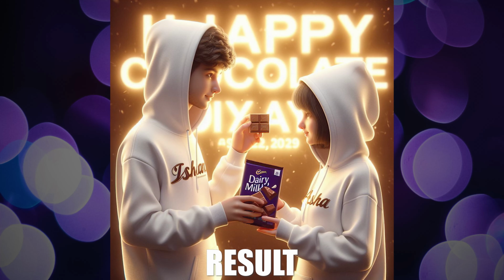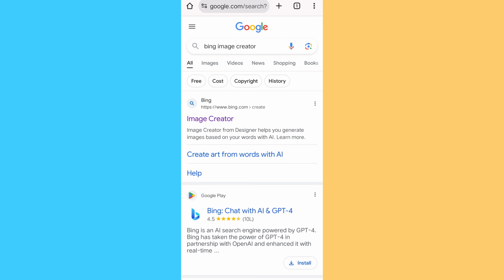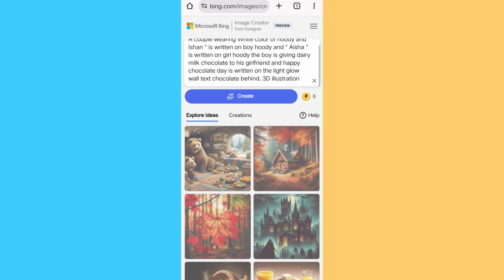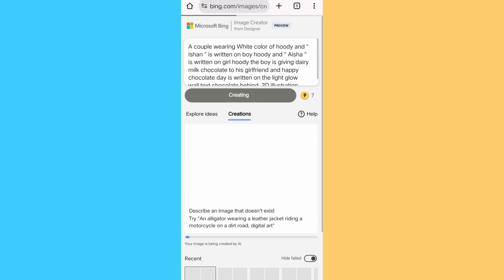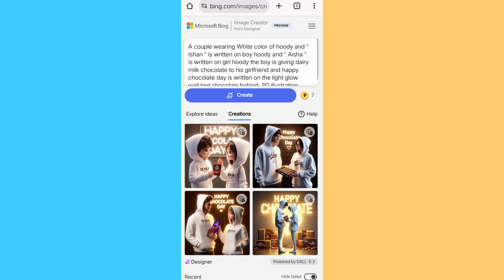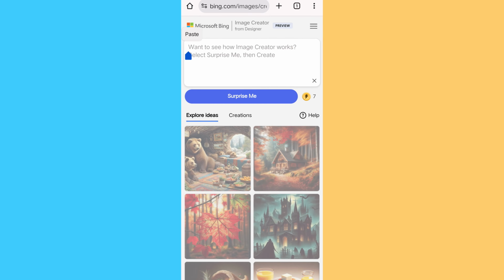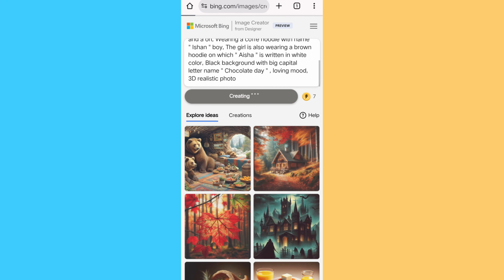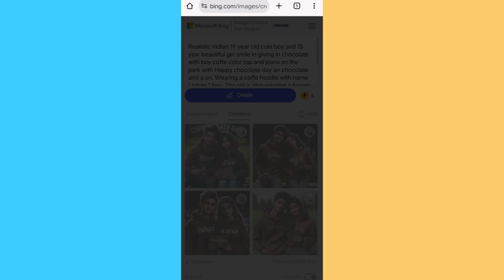Happy Chocolate Day couples name images | Bing image creator tutorial | Valentine Week | Learn Ai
Prompt :-
1. A couple wearing White color of hoody and " Ishan " is written on boy hoody and " Aisha " is written on girl hoody the boy is giving dairy milk chocolate to his girlfriend and happy chocolate day is written on the light glow wall text chocolate behind, 3D illustration
2. Realistic Indian 19 year old cute boy and 15 year beautiful girl smile in giving in chocolate with boy coffe color top and jeans on the park with Happy chocolate day an chocolate and a on, Wearing a coffe hoodie with name " Ishan " boy, The girl is also wearing a brown hoodie on which " Aisha " is written in white color, Black background with big capital letter name " Chocolate day " , loving mood, 3D realistic photo

➡️ Your Queries & Tags for Reference :

happy chocolate day name video editing,
happy chocolate day ai photo editing,
happy chocolate day name photo editing,
happy chocolate day t-shirt name video editing,
happy chocolate day couple name video editing,
happy chocolate day couple t-shirt name photo editing,
rchocolate day couple t-shirt name video editing,
chocolate day video ediitng,
chocolate day ai photo editing,ai photo editing,
bing ai,
microsoft bing,
chocolate day,
chocolate day status video,
chocolate day special video editing,
chocolate day status,
rose day status video,
chocolate day,
rose day whatsapp status,
rose day photo editing,
rose day photo editing snapseed,
alightmotion rose day name video editing,
hchocolate day day video editing alghtmotion,
trending rose day ai name video editing bing,
rose day photo editing picsart,
happy rose day shayari,
chocolate day status 2024,
rose day video editing,
How to create 3D AI Social media boy Images
ai avatar
photo editing
bing ai
bing
3d photo editing
bing app
how to create image in bing ai
image creator ai
microsoft bing image creator
3d illustration
how to make bing ai image generator
microsoft account create
3d ai generator
bing ai,
bing